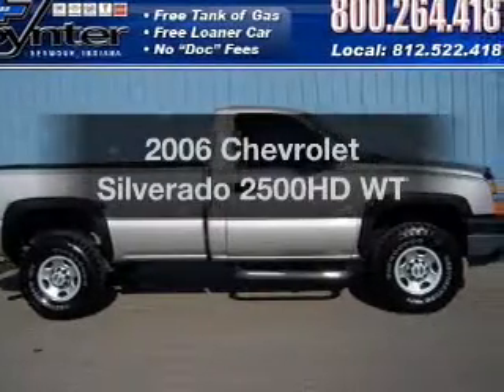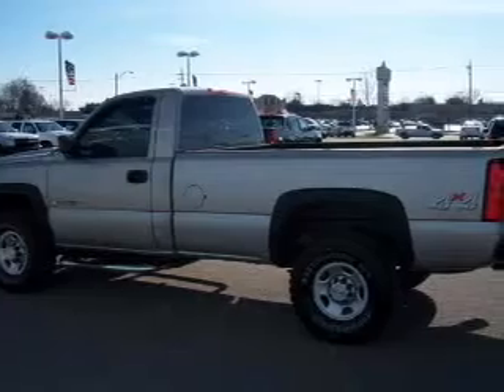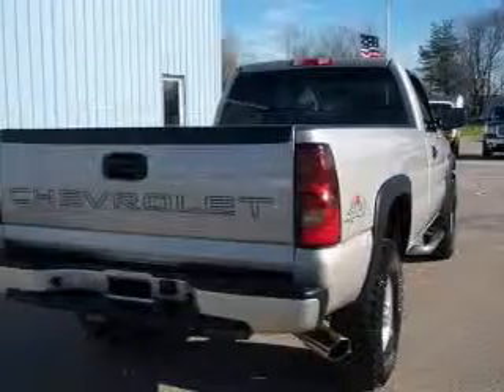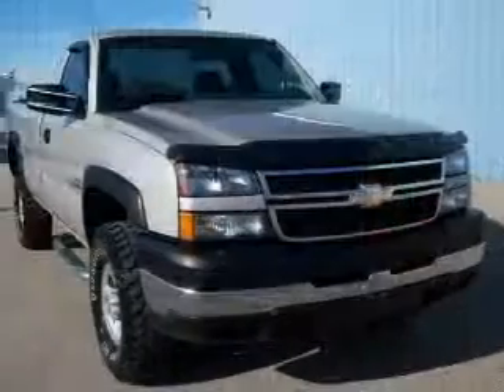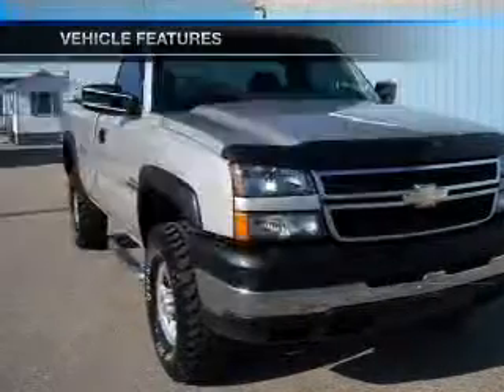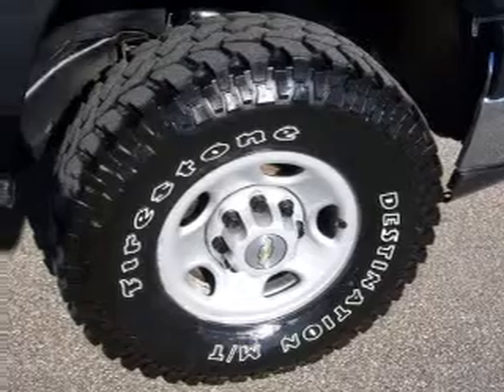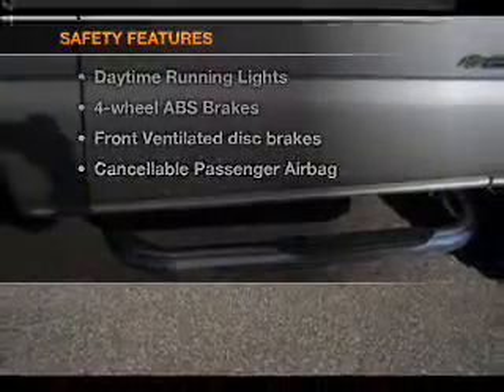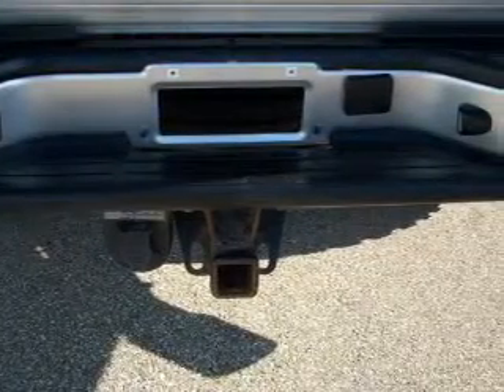2006 Chevrolet Silverado 2500HD - Seymour IN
Year: 2006
Make: Chevrolet
Model: Silverado 2500HD
Trim: WT
Engine: 6.6 liter 8 cylinder 32 valve
Transmission: Automatic
Color: Silver
Mileage: 71327
Address:
1209 E. Tipton Street